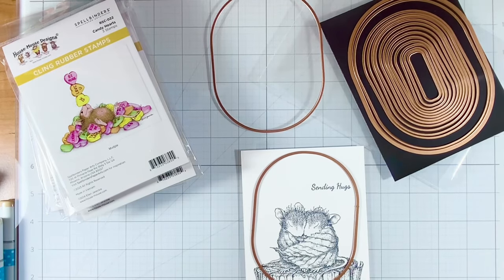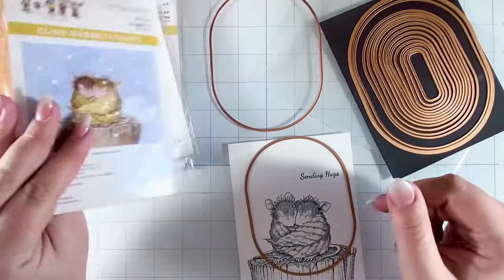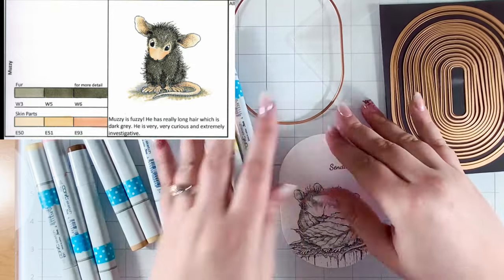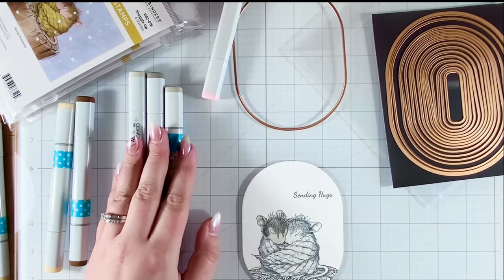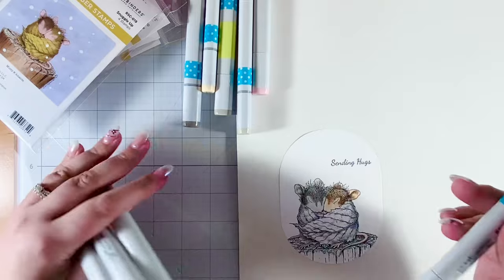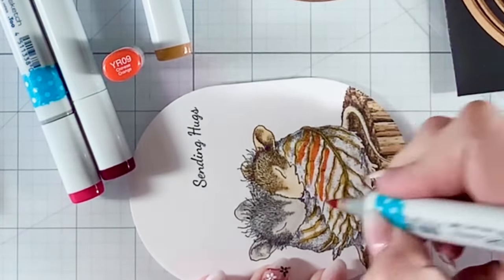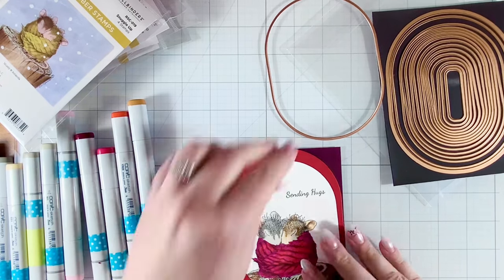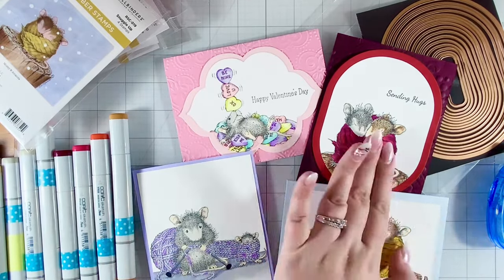4 Copic Marker COLORING Techniques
I buy my Copic markers at my local Craft store.
Copic Markers can be pricey here are some other Alcohol markers that are more cost effective OLO Markers